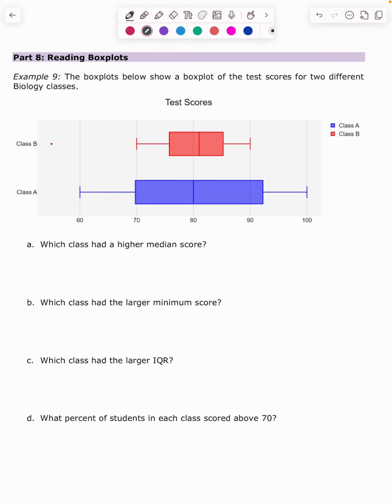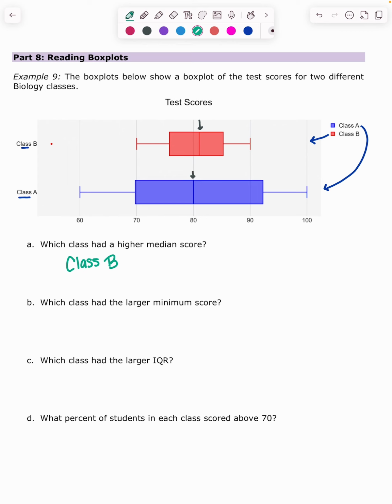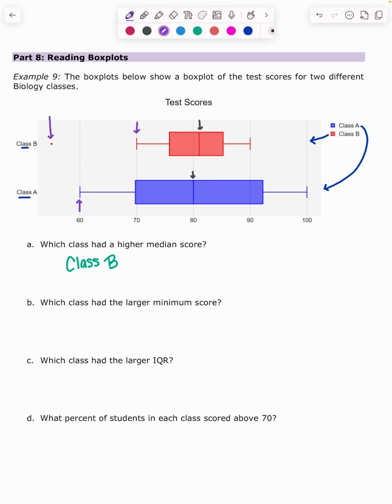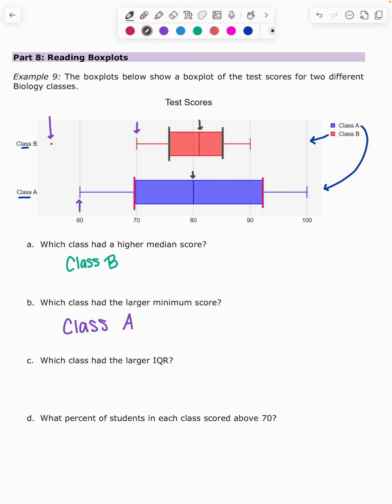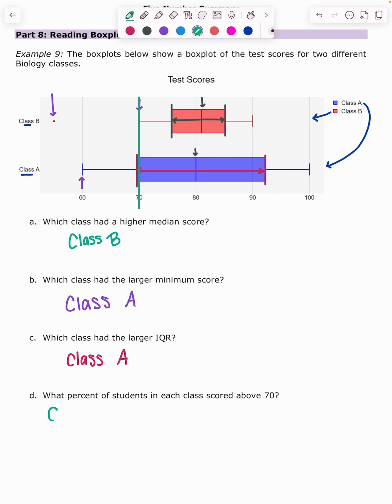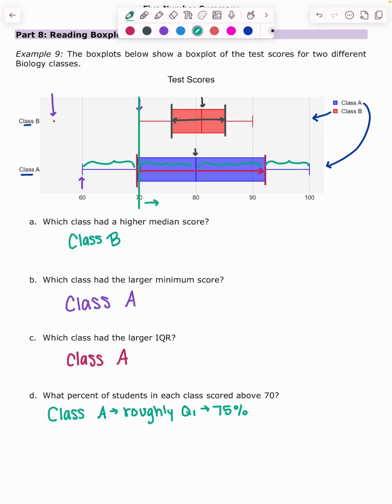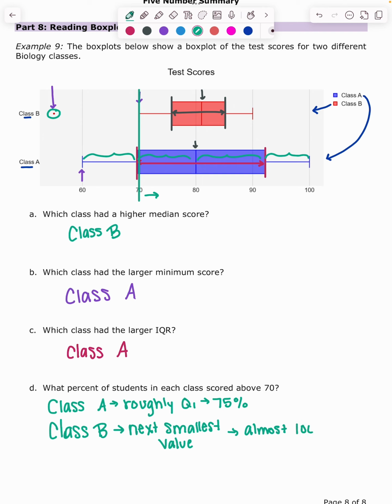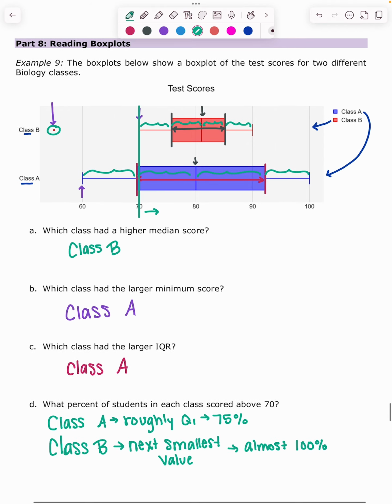Reading Boxplots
This video covers how to read boxplots.